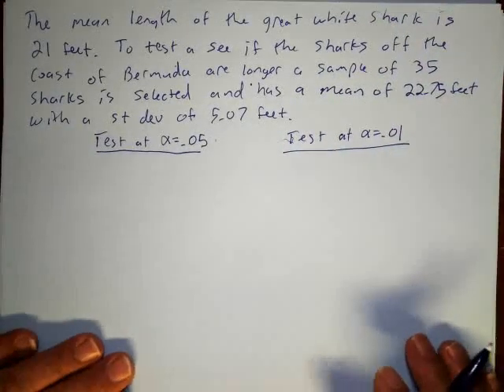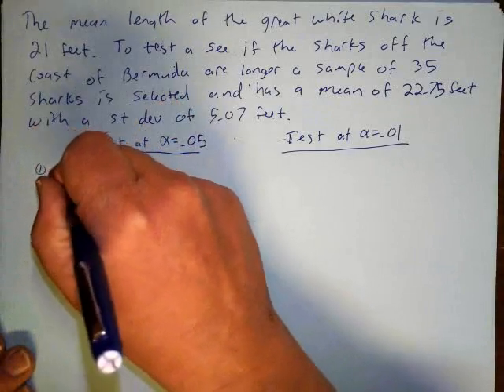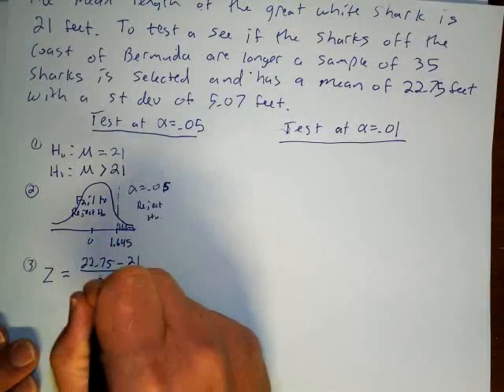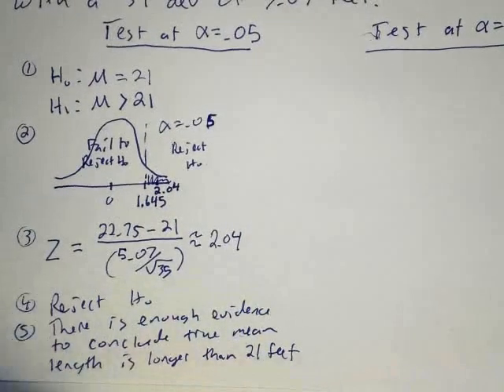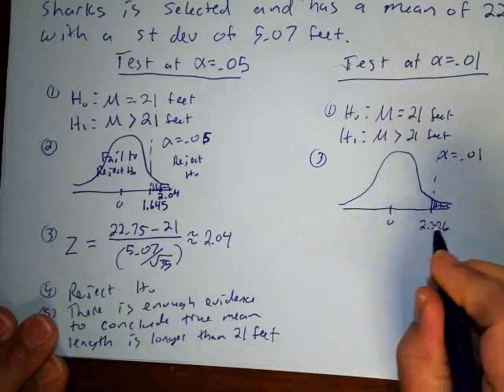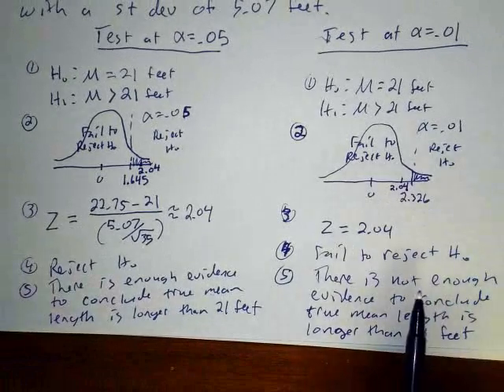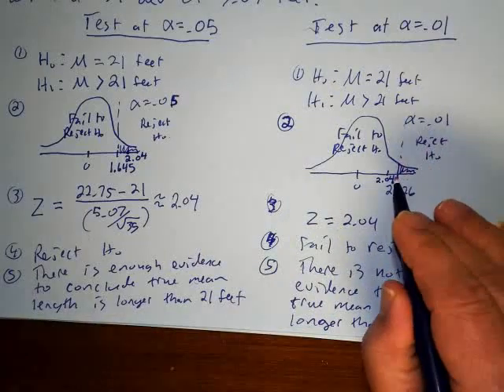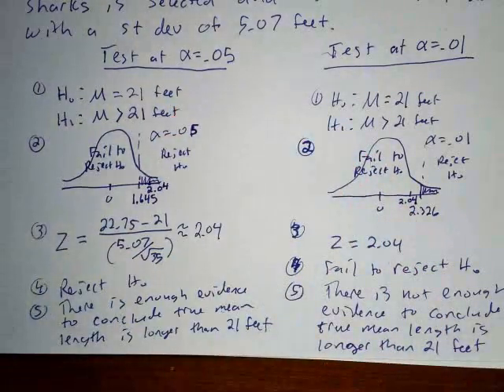Stats Hypothesis Tests - Shark Example